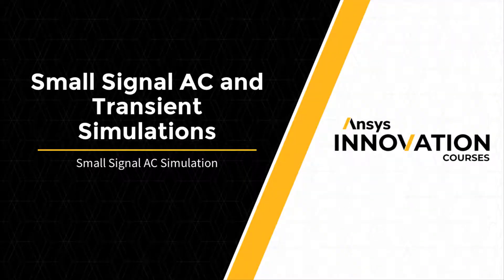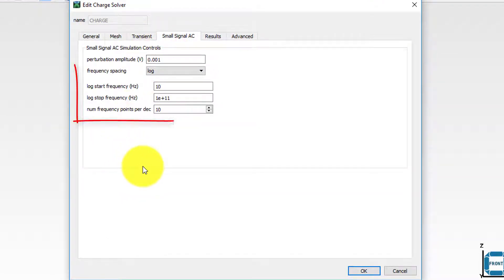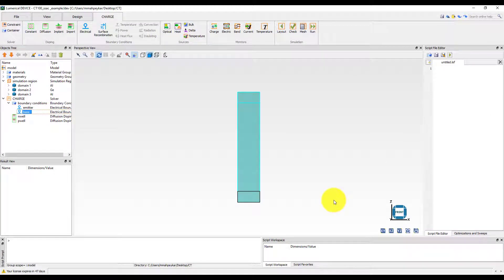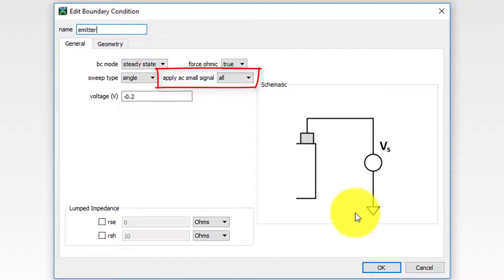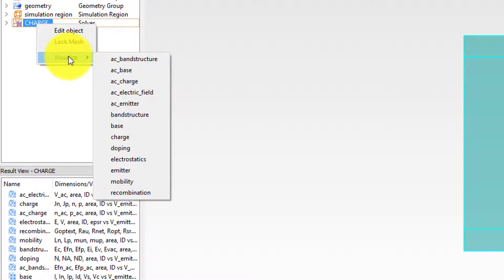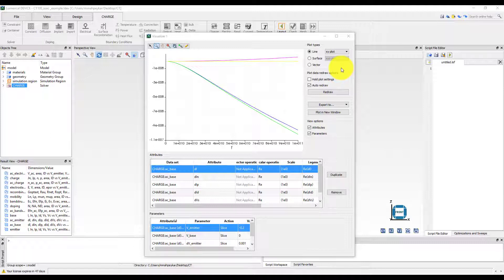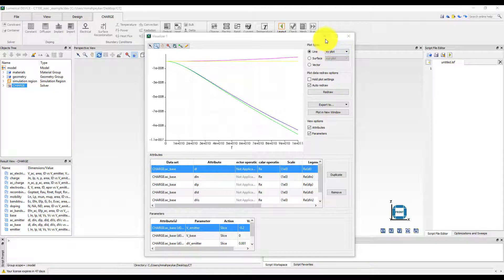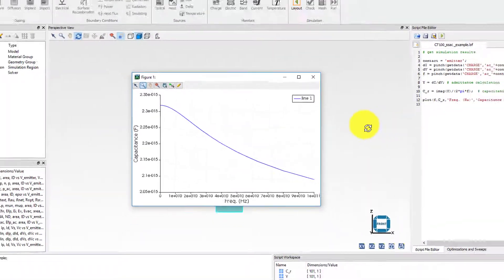Small-Signal AC Simulations Using Ansys Lumerical CHARGE — Lesson 1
In this video lesson, we will demonstrate a simple small-signal AC simulation to calculate the changes in the reverse-bias capacitance of a PIN diode as a function of frequency. This lesson is part of the Ansys Innovation Course: Ansys Lumerical CHARGE – Small-Signal AC and Transient Simulation Videos. To access this and all of our free, online courses — featuring additional videos, quizzes and handouts — visit Ansys Innovation Courses